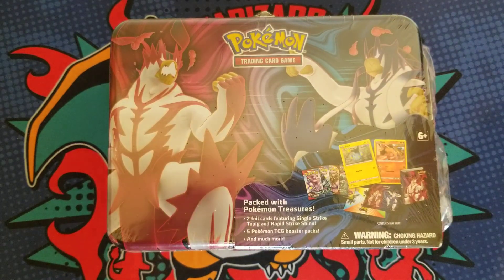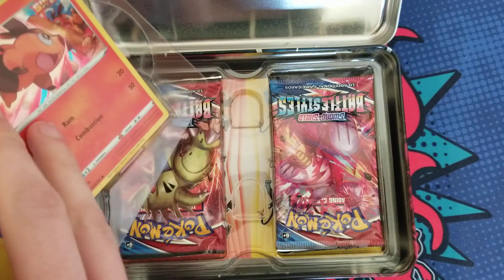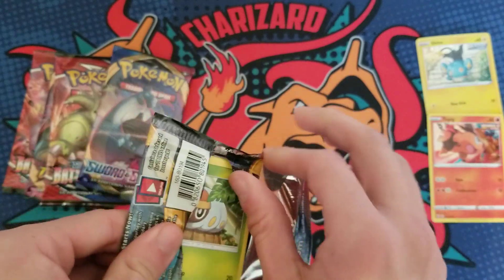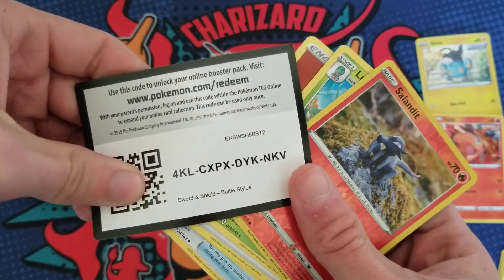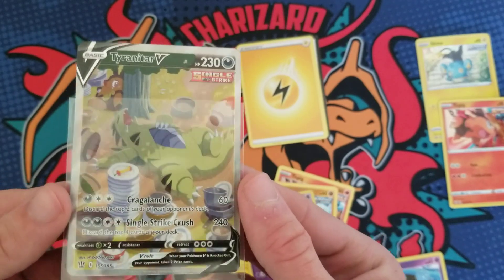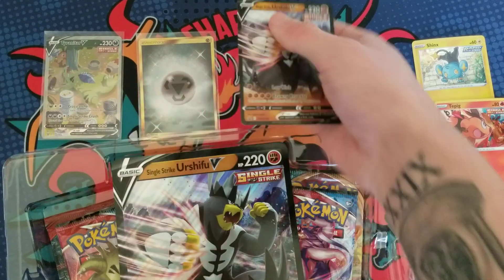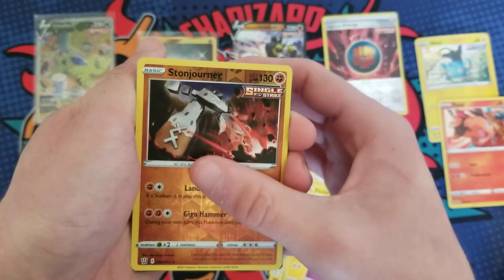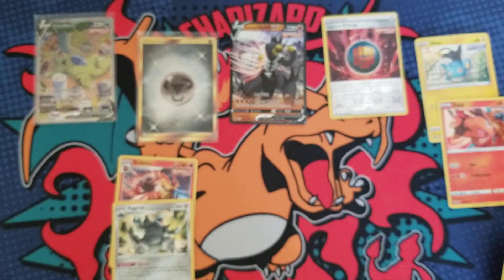Spring 2021 Pokemon Collector Chest Opening! (CRAZY PULLS)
i had that luck today lol